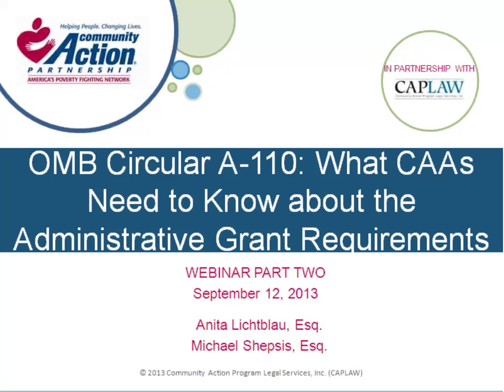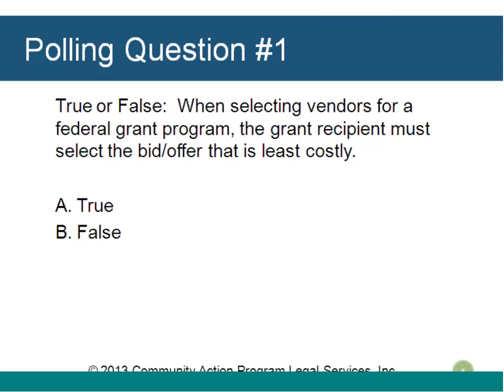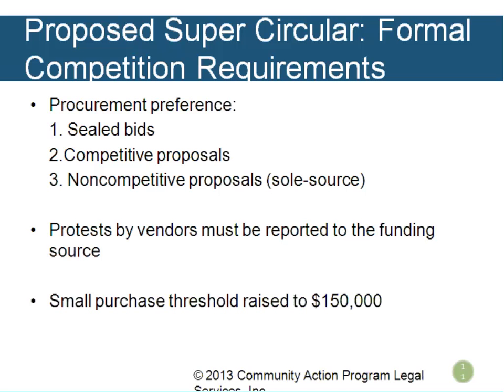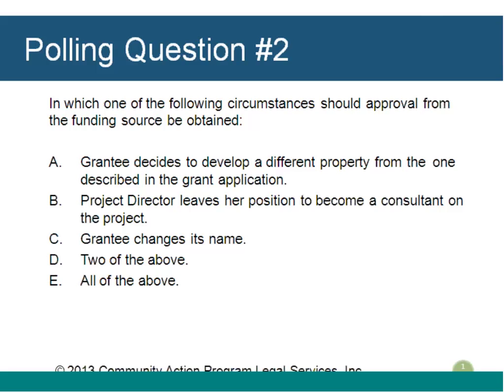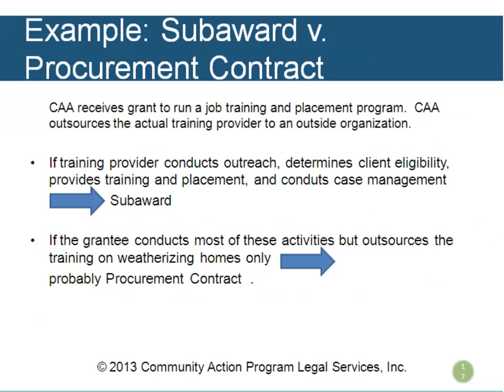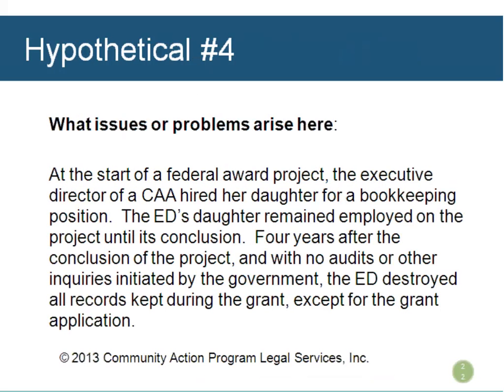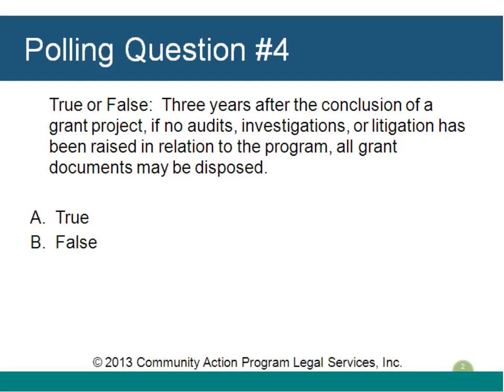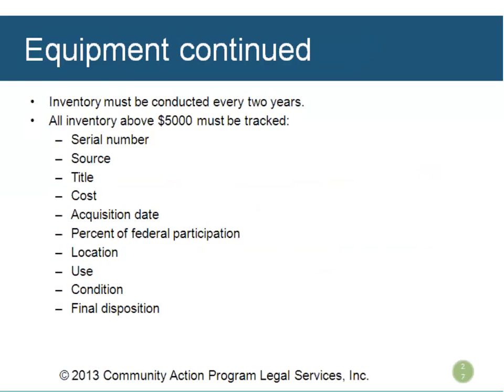Spotlight on Nonprofit Grants Administration Part 2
for more information.

This webinar series will not only introduce the guidebook but also highlight several of the key subject areas relating to the management of federal grants addressed in the guidebook. With these webinars, we will show how the OMB grant administrative requirements (OMB Circular A-110 and 2 CFR Part 215) actually apply to issues faced by CAAs by looking at administrative and court decisions that have addressed these rules in relation to scenarios confronted by federal grantees. In the first webinar, we will introduce the guidebook and discuss particular aspects that relate to the standards for financial management, period of availability of funds, codes of conduct, monitoring and reporting. With the second webinar, we will continue to highlight important administrative grant requirements pertaining to competition, subawards, prior approval, match, record retention, and equipment. With both webinars we will discuss the practical implications of the grant rules through the discussion of hypothetical scenarios. Throughout both webinars, we will also highlight important changes to the grant administrative requirements proposed by OMB.